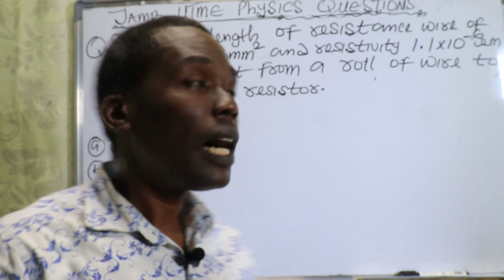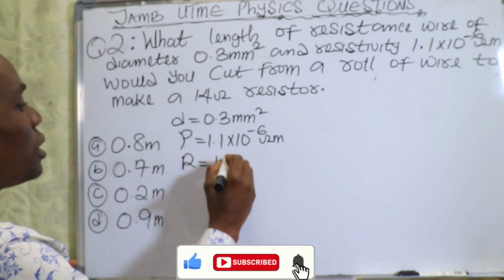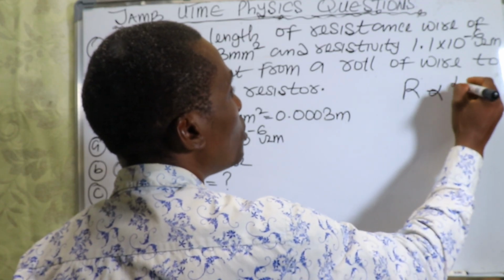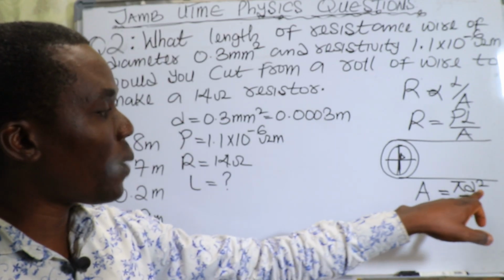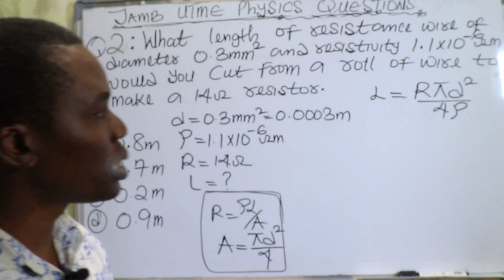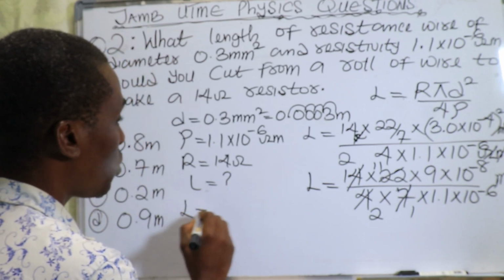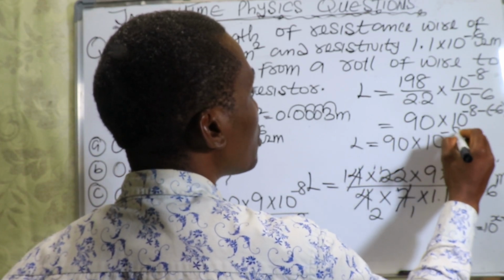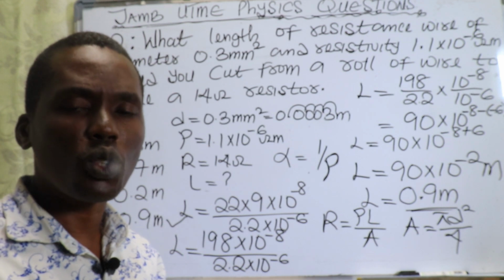JAMB UTME Physics Question and Answer: How to Calculate Resistivity of a Wire | Likely CBT Questions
JAMB UTME Physics Question and Answer: How to Calculate Resistivity of a Wire | Likely CBT Questions. ✍ @ypidginacademy

JJAMB UTME Physics Question and Answer: How to Calculate Resistivity of a Wire | Likely CBT Questions.
Are you preparing for the JAMB 2026 Physics exam? In this video, we master the concept of Resistivity of Materials, a high-frequency topic in the Electricity section of the UTME syllabus. Many students confuse Resistance (R) with Resistivity (p). We break down the formula for resistivity and show you how to handle calculations involving wire diameter, cross-sectional area, and length changes. What you will learn: The fundamental difference between Resistance and Resistivity. Step-by-step solutions to JAMB past questions on resistivity. How to calculate the area of a wire ($A = \pi r^2$) within resistivity problems. CBT Shortcuts to solve electricity questions faster and more accurately. This tutorial is part of our JAMB 2026 Physics Prep Series, designed to help you secure a 90+ score in your Physics paper.